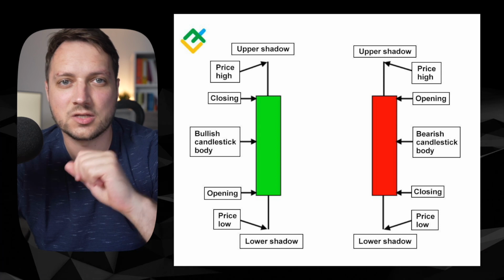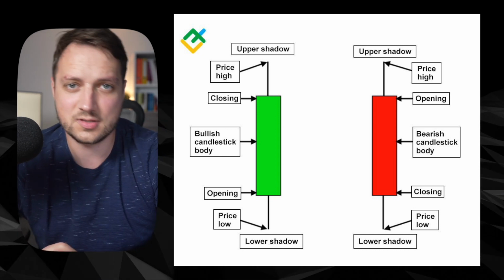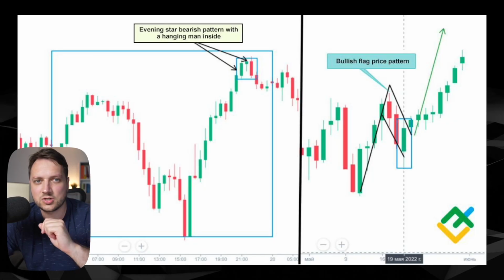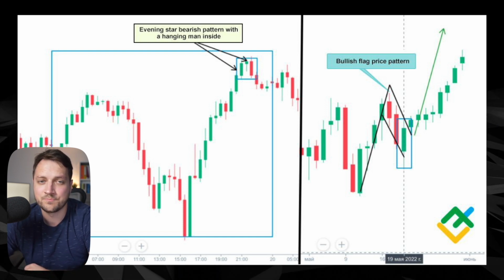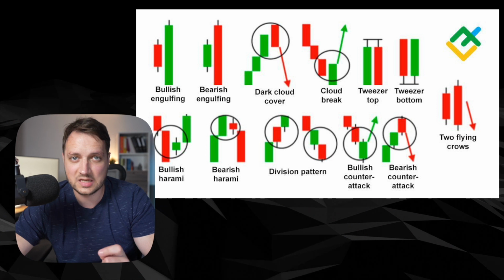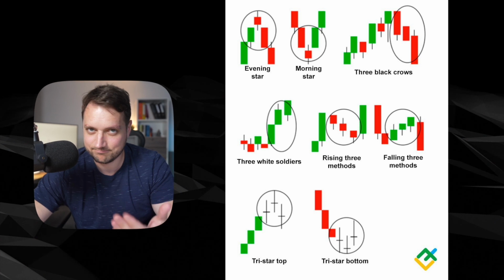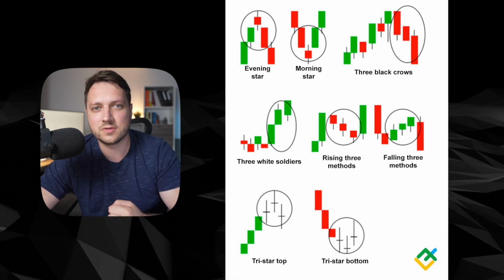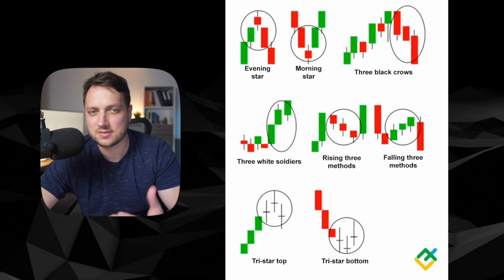How to read candlestick charts | LiteFinance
In the beginning of your journey as a trader, learning how to read candlestick chart is a must. It's one of those things that are fairly simple to understand yet important enough to let start making decisions where and when to open a trade, since they show you a lot information, so you can therefore  grasp what is going on on the market and where to look for potential entries. So in this video we'll go through the basics of candle formation, their types and discuss their practical use case on an example

Risk Warning: Trading on financial markets carries risks